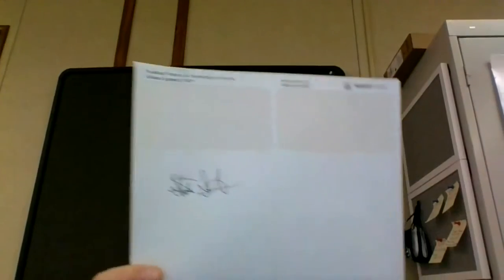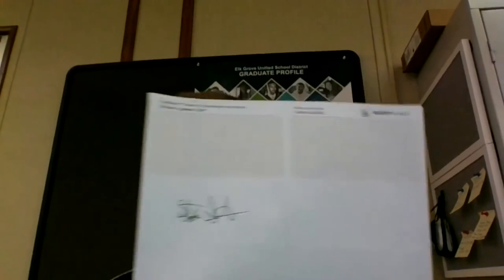SIgnature for PE Log part 1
How to make a signature picture file for PE log use. Intended for parents and guardians only and for households that do not have a printer.